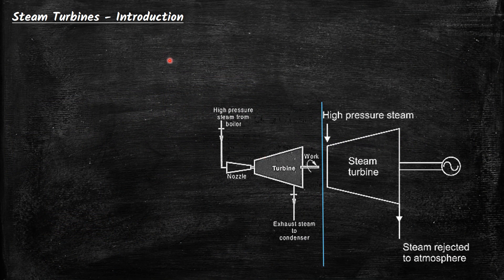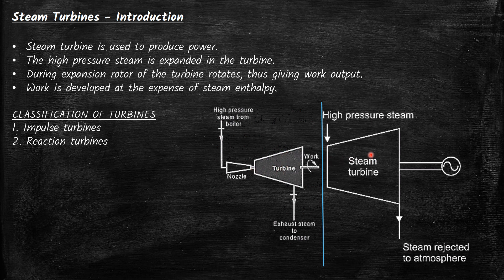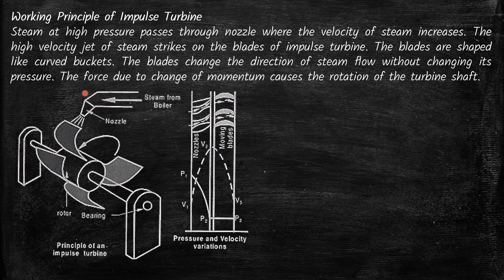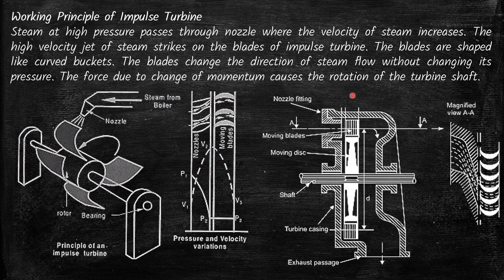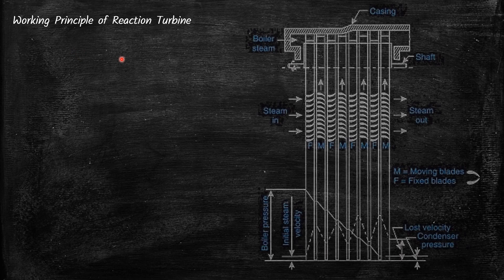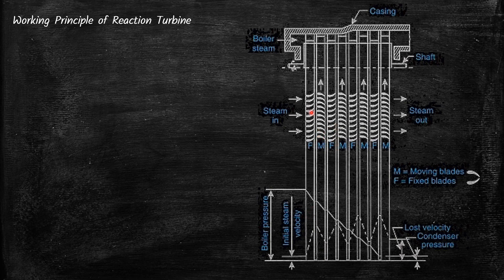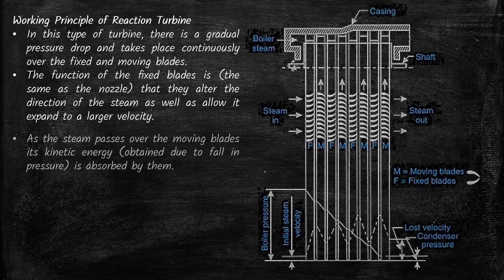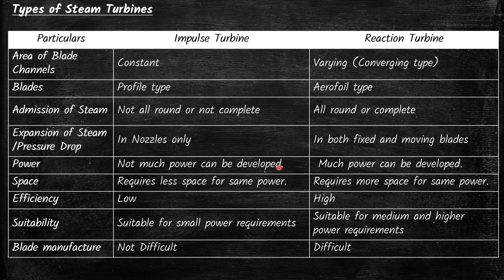Steam Turbine | Introduction | Thermal Engineering KTU